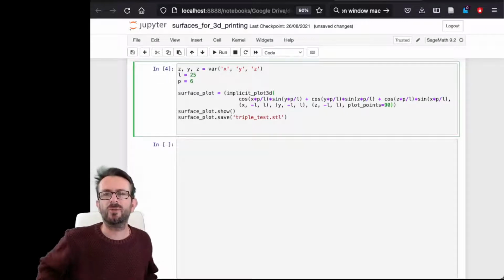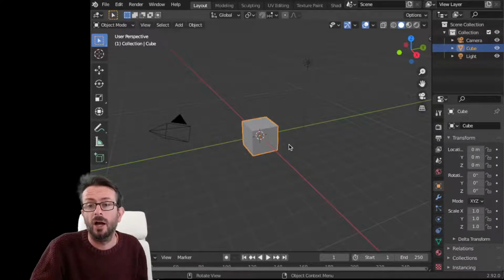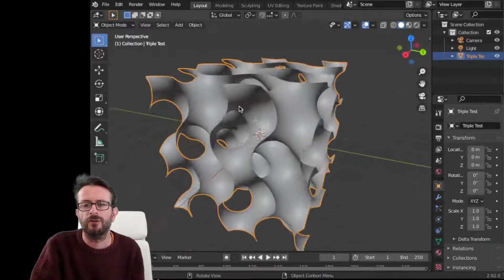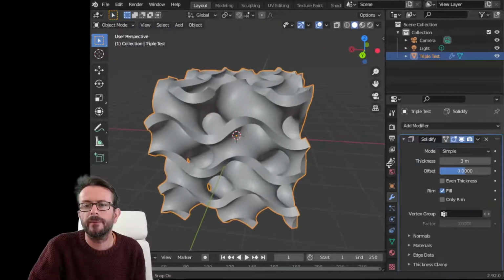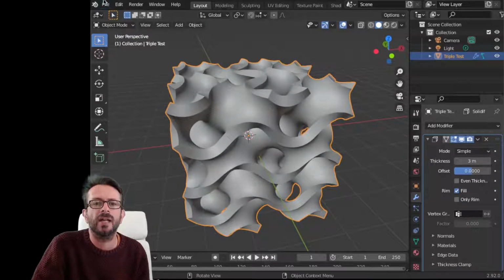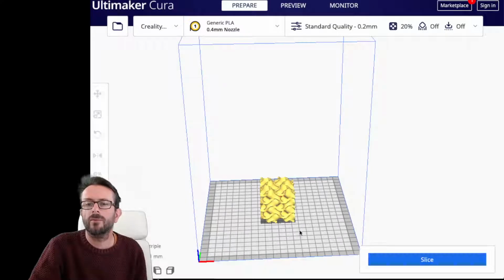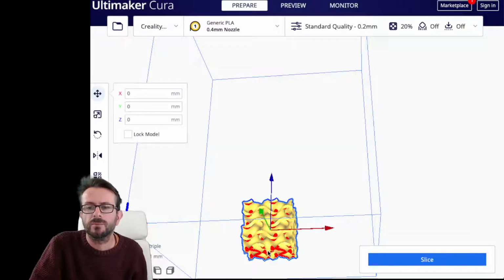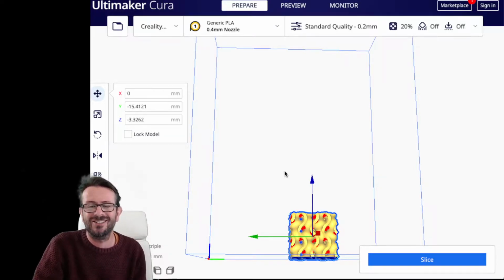From SageMath to Cura via Blender thickening